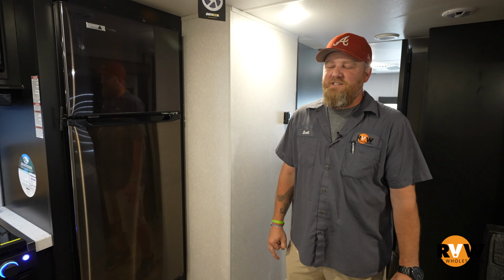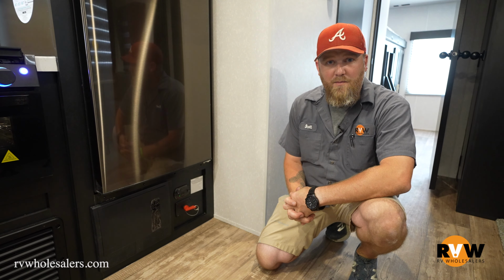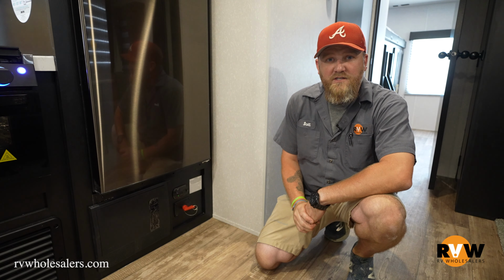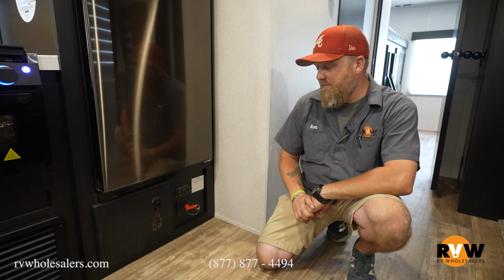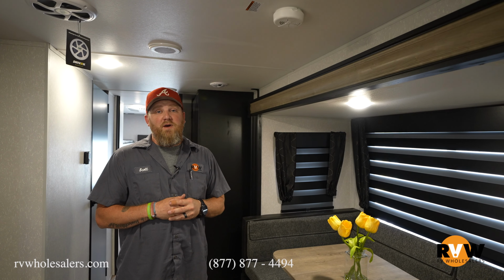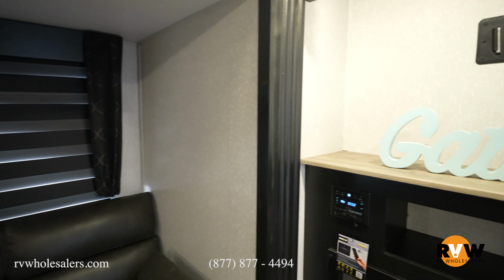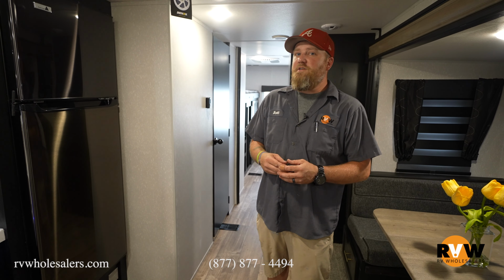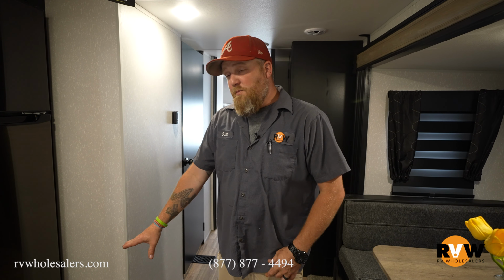Have You Checked Your LP Detector + Smoke Alarms?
Learn about the various safety features in your RV with Scott Harford from our service department.

00:00 - Intro
00:12 - How To Check LP Detector